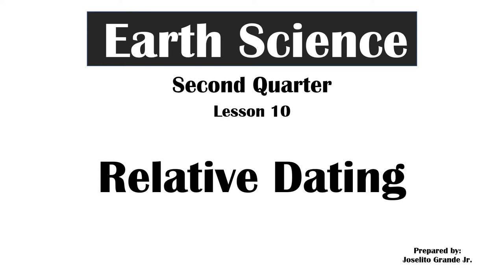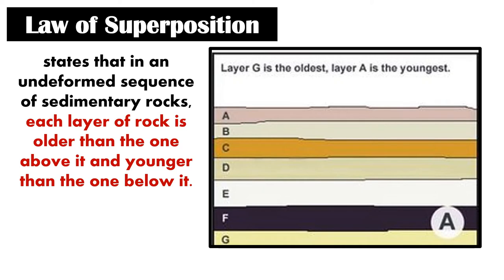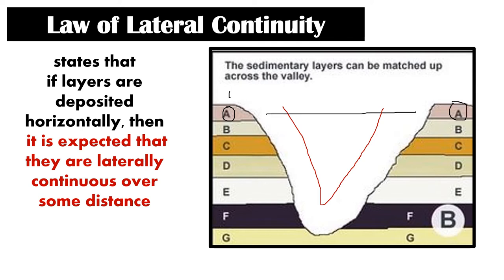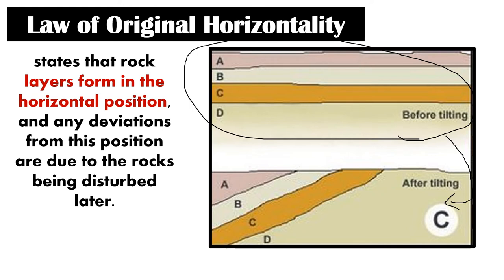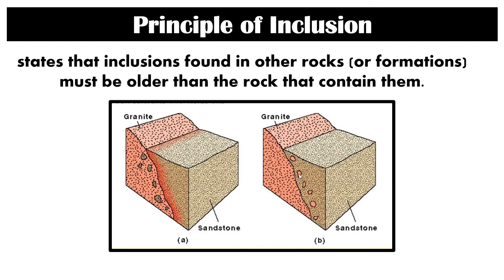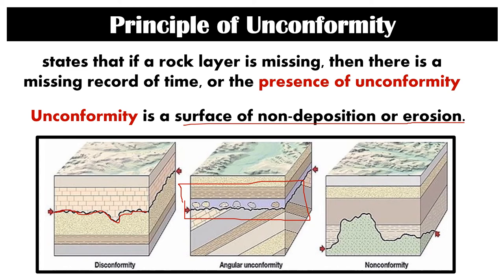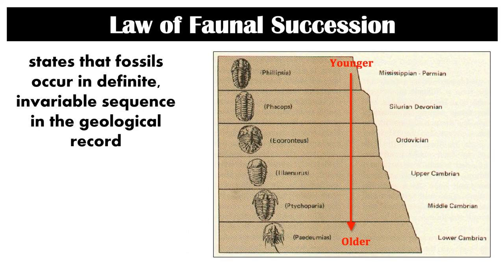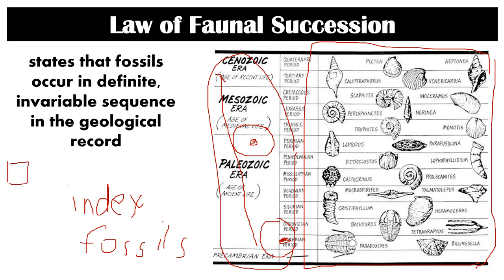Relative Dating | Lesson 10 | Second Quarter | Earth Science